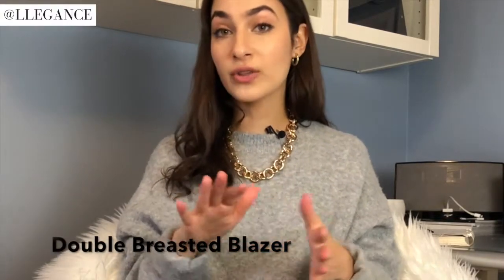HOW TO STYLE BLAZERS FOR WORK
HOW TO STYLE BLAZERS FOR WORK // Want to stand out at work? You can do more than just show others how well you perform. How you style your outfits and your sense of fashion will also help you distinguish yourself from your colleagues. This video will show you how to style blazers for the office.

Next time you’re doing your getting dressed for work or putting together an outfit for work, you’ll be the best-dressed young professional at your office.

GET YOUR FREE STAPLE ITEMS CHECKLIST!

INTERESTING RESOURCES

STYLISH SWEATERS YOU’LL LOVE FOR THE WINTER SEASON

GLAMOROUS PARTY DRESSES FOR THE HOLIDAYS

HOW TO STYLE SWEATERS AT THE OFFICE FOR THE COLD SEASON

SHOP MY LOOK! (similar)

OUTFIT # 1
Orange skirt
Leather blazer
Leather boots
Leather clutch

OUTFIT # 2
Long Green Blazer
Beige Blouse
Grey Heels
Navy Blue Dress Pants

OUTFIT # 3
Long Green Blazer
Black T-shirt
Black Jeans
Black Heeled Combat Boots
Beige Hat

OUTFIT # 4
Double Breasted Checkered Blazer
Beige Blouse
Pink Heels

OUTFIT # 5
Long Sleeve Beige Blouse
Black Flared Dress Pants
Leather boots

OUTFIT # 6
Black Dress
Red Boots

OUTFIT # 7
Black Blazer
Black Blouse
Khaki Green Dress Pants

OUTFIT # 8
White Blazer
White Dress Shirt
Blue Handbag

OUTFIT # 9
Cropped Colorful Blazer
White Blouse
Black Cat Eye Sunglasses
Pink Bucket Bag

OUTFIT # 10
Beige Suede Blazer
White Sweater Dress
Rose Gold Chain

EQUIPMENT USED
Canon EOS Rebel t5i
18-55mm lense
Previous Video on HOW TO STYLE A PENCIL SKIRT FOR THE OFFICE

Previous Video on WORKWEAR OUTFITS OF THE WEEK

Previous Video on HAIR STYLE IDEAS FOR WORK

Previous Video on How To Integrate Color In Your Office Winter Outfits

Previous Video on How To Build A Timeless Wardrobe For Work – 5 Tips

Previous Video on How To Tie A Scarf For Women 8 Ways